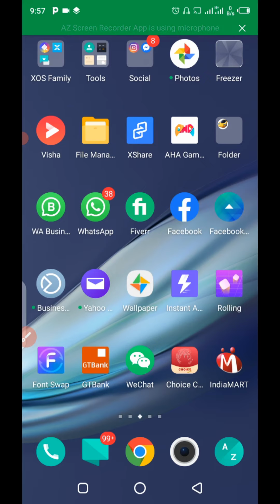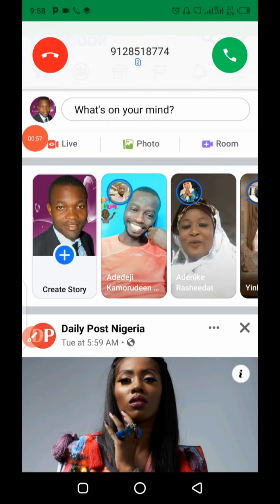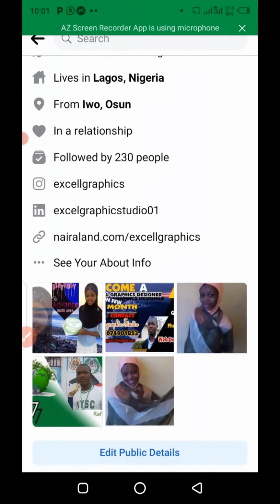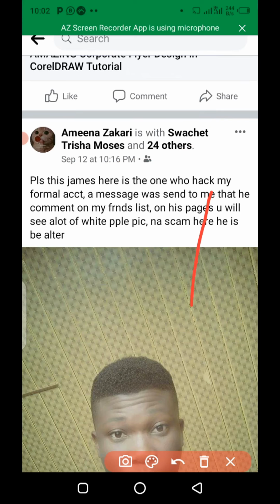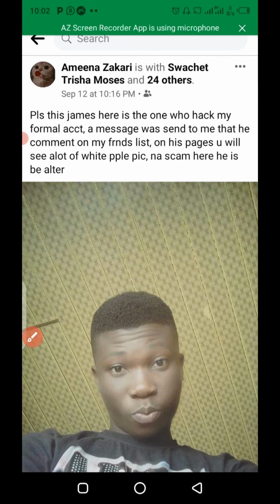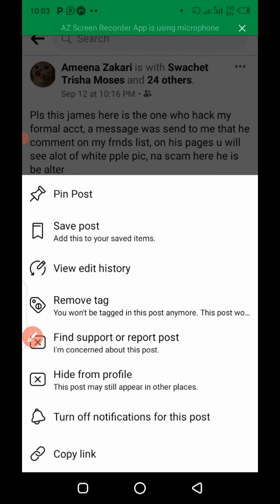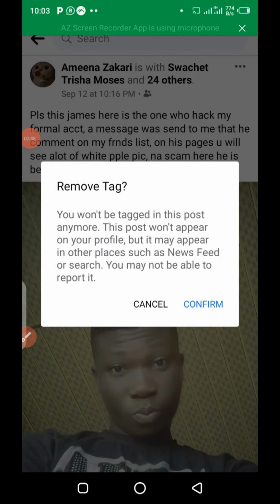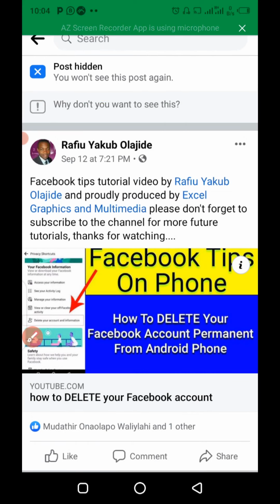how to remove unwanted tag from your Facebook Timeline